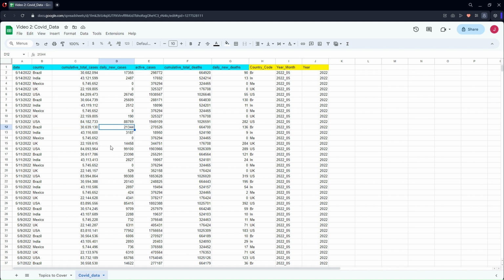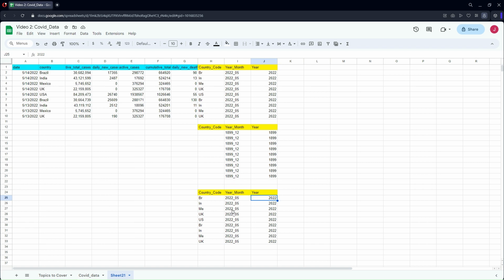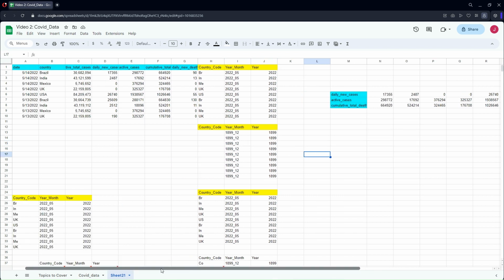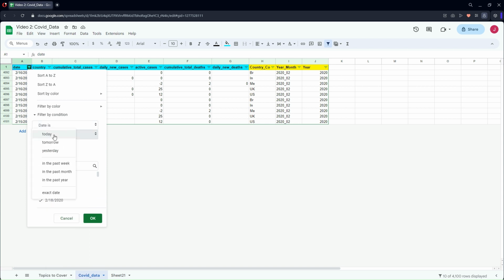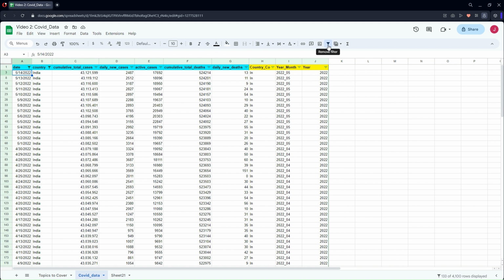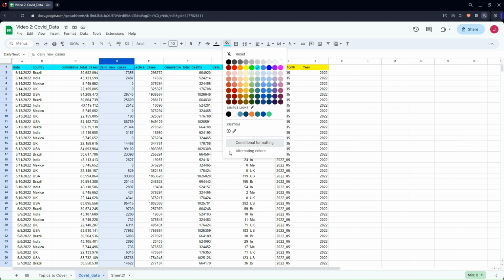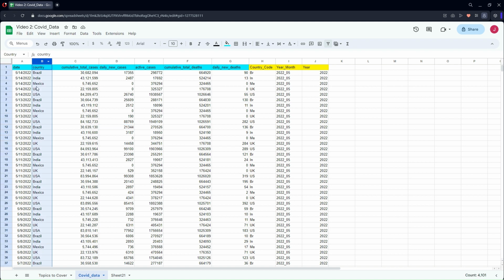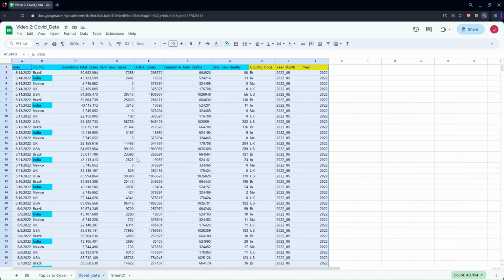Google Sheets - Copy Paste/Filter/Conditional Formatting/Sort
In this video copy paste options, filter, conditional formatting and advanced sorting options available in Google Sheets are explored.